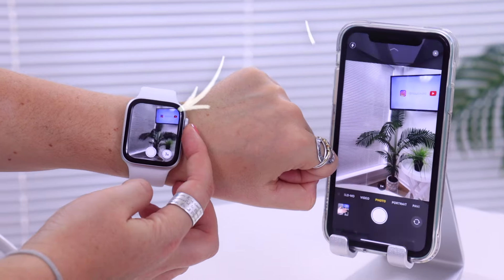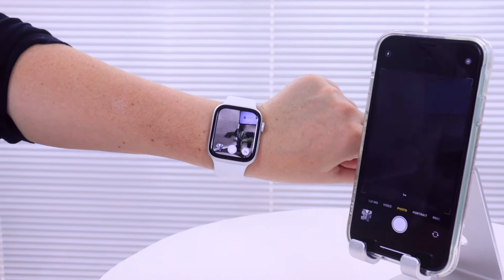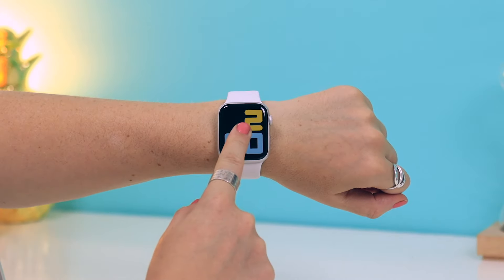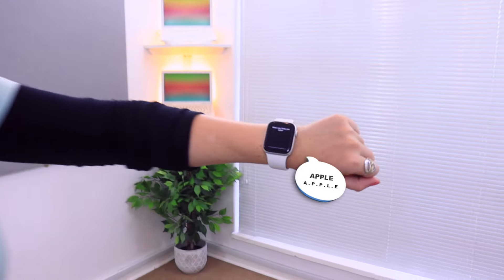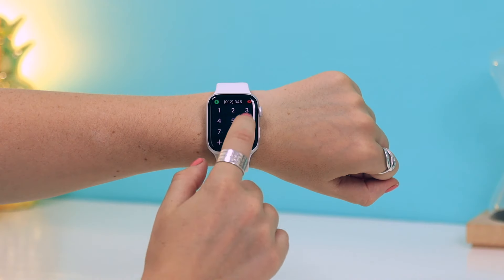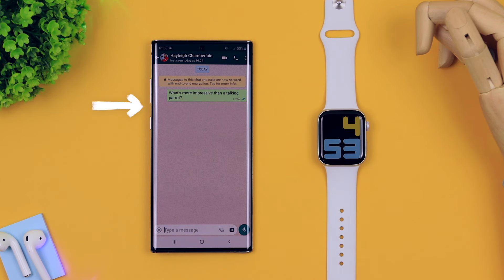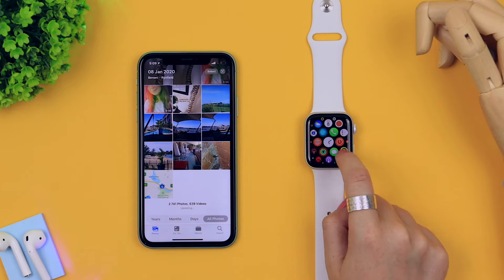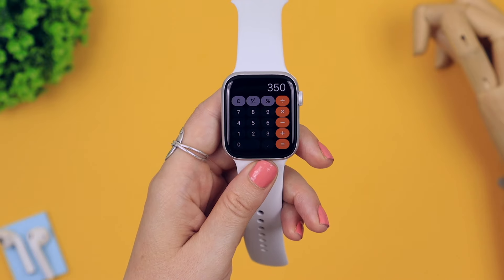Apple Watch Series 5 Tips, Tricks & Hidden Features | You ABSOLUTELY MUST Know!!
Become a member of the 🔥VABAM FAM 🔥😊
Each month you'll get 4 FREE epic wallpapers, a custom badge next to any of your comments, custom emojis to use during chats and premiers, as well as responses to any of your comments from me personally. If this is something you're keen to join in on then just check out the link and a HUGE thank you for your amazing support.